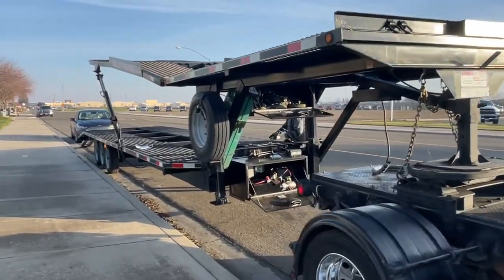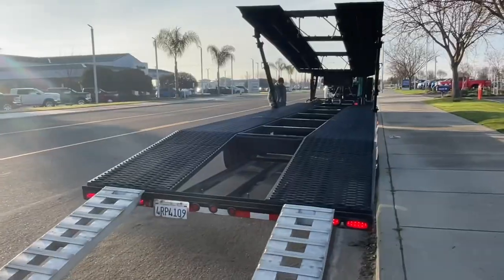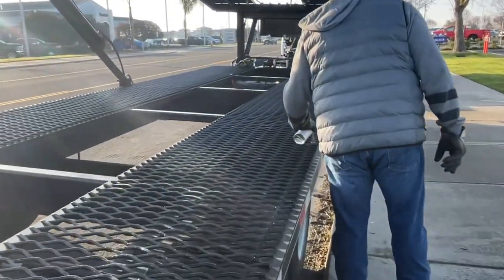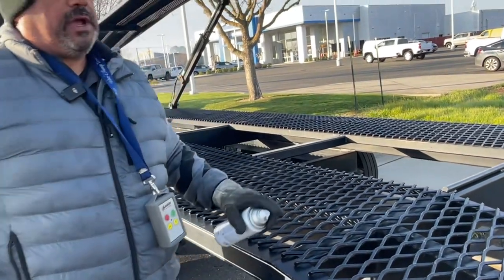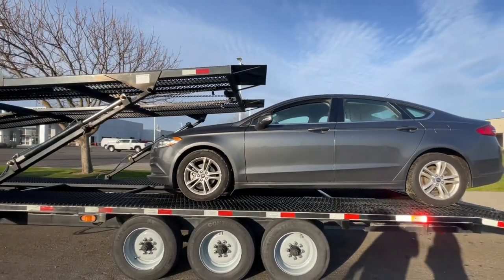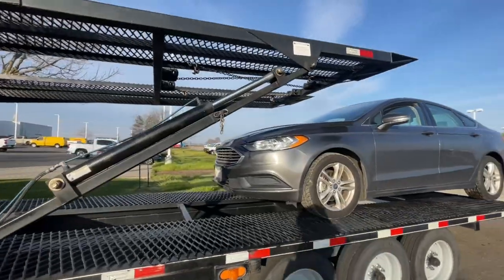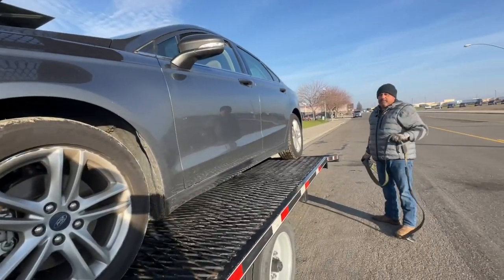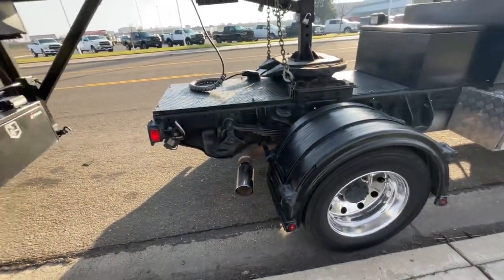Easy trailer maintenance. California car hauling with Dodge 5500 Kaufman ez4 trailer.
Keep your trailer looking new with easy maintenance. Why using washers to help secure ramps.